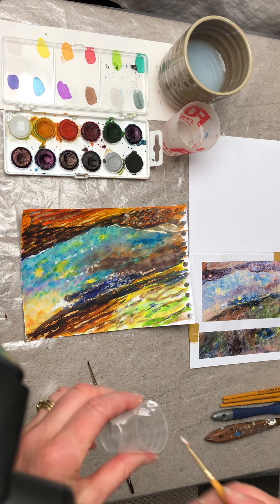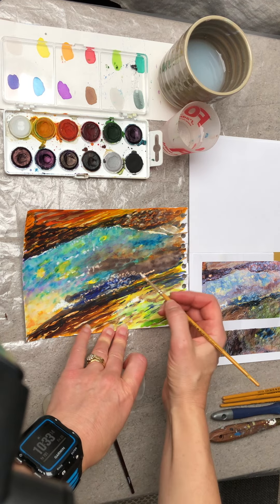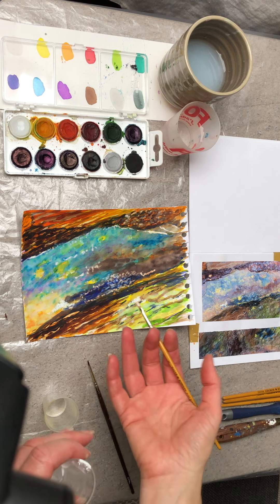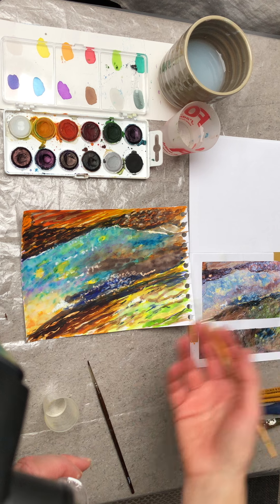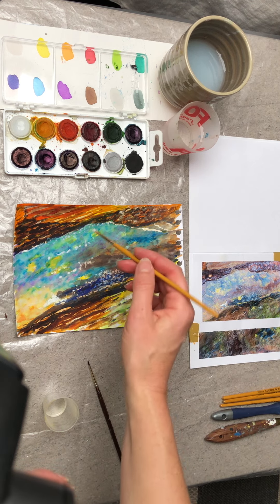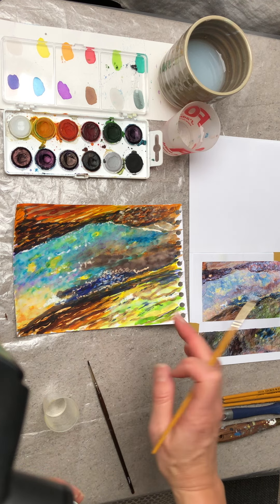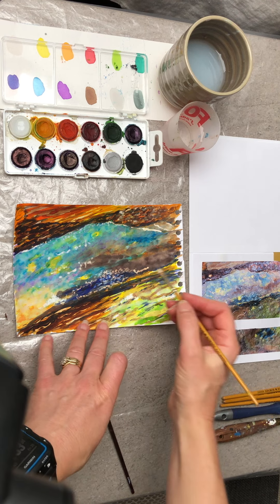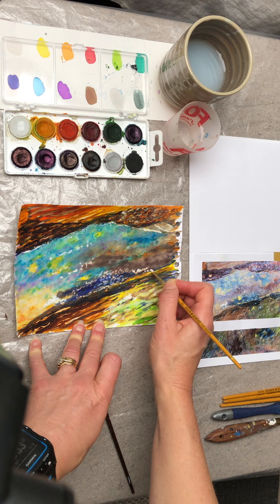Workshop 2 support with Susan Bedford - methods for highlighting watercolour on paper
Artist Susan Bedford uses a range of media to achieve white highlights and details within a watercolour composition. Susan demonstrates how she achieves different results when using white acrylic compared to household bleach to remove colour.